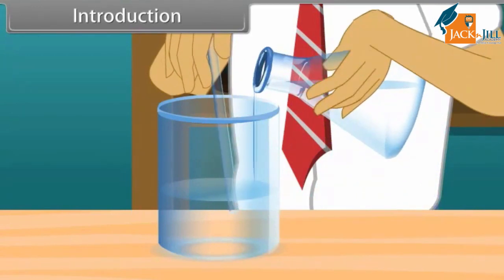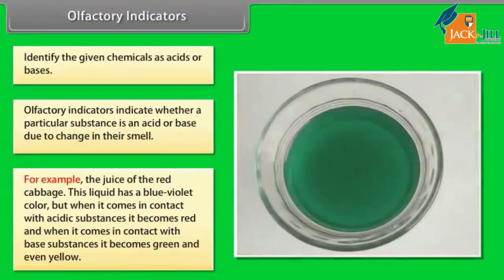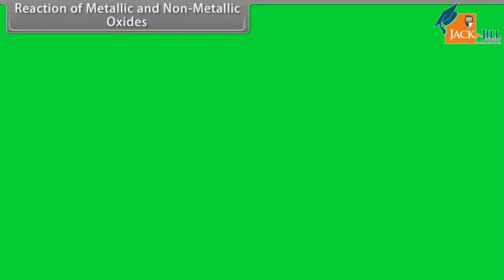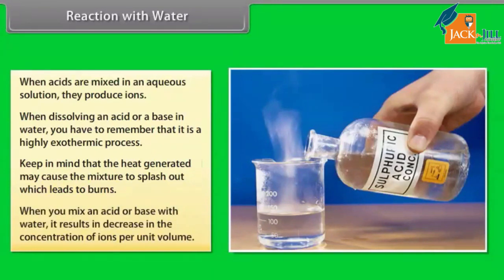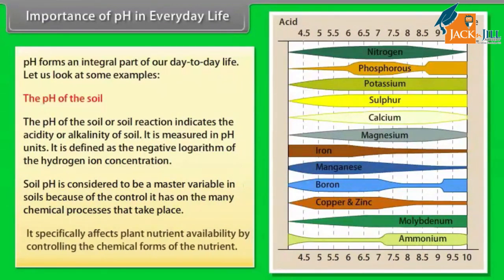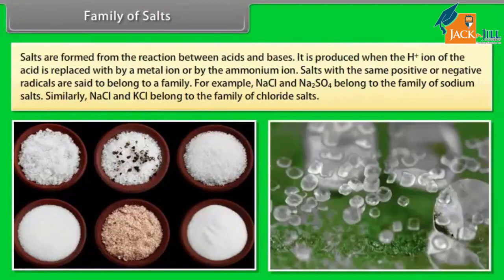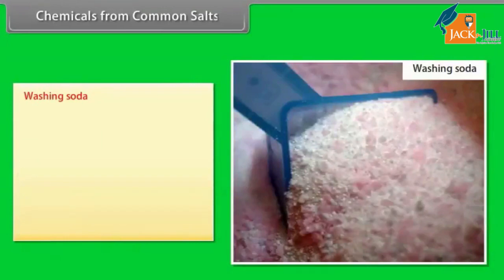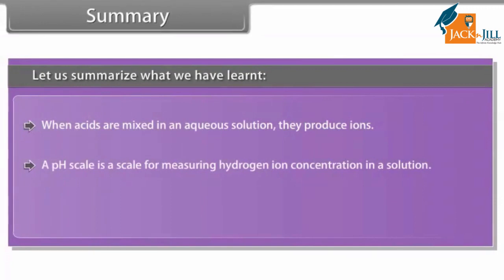ACIDS BASES AND SALTS || SCIENCE || CLASS 10 || ANIMATED VIDEO